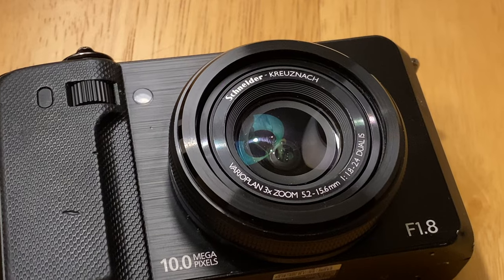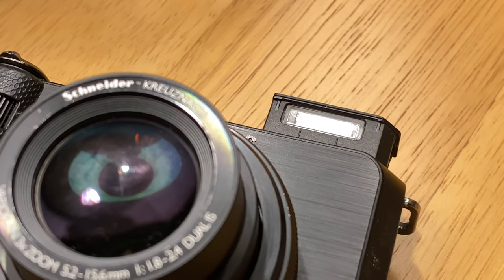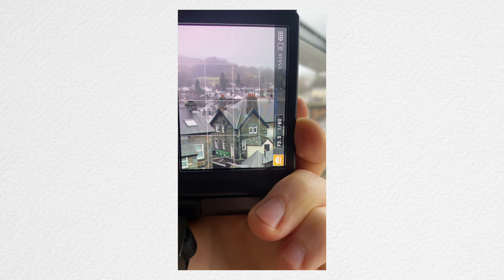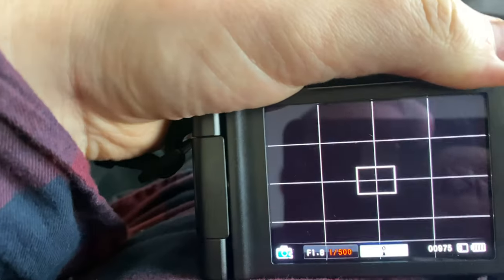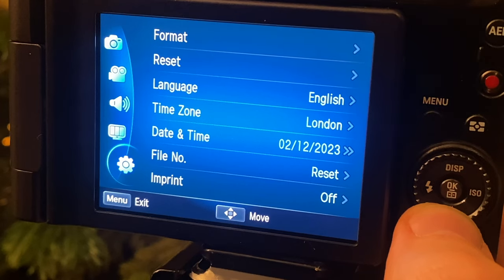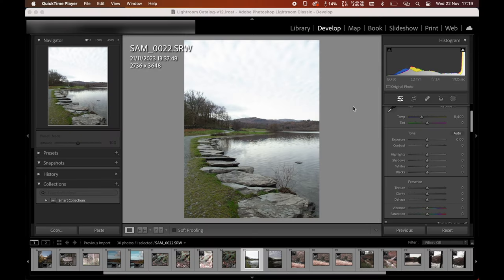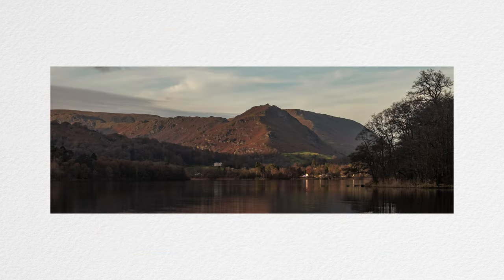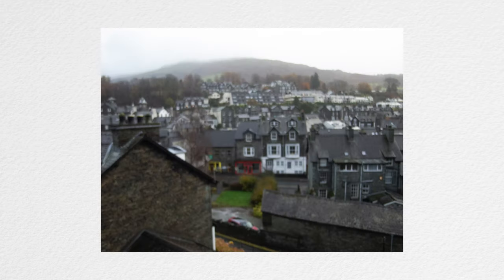The Best CCD Camera I've Ever Used?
A video about the little known Samsung TL500 / EX1. An old CCD sensor camera from back in 2010 that holds up surprisingly well...